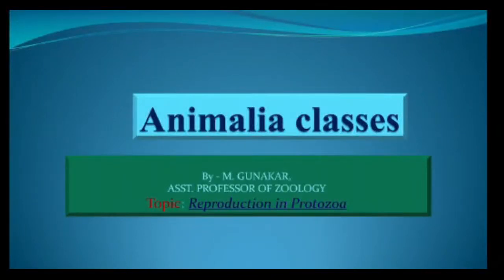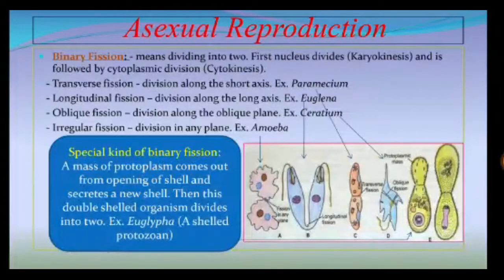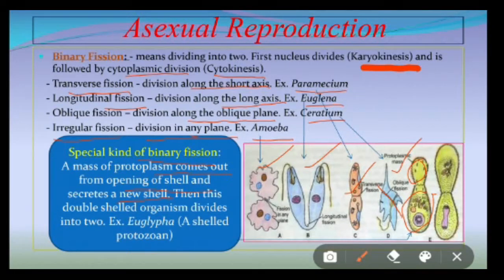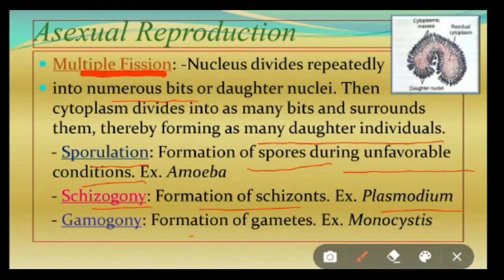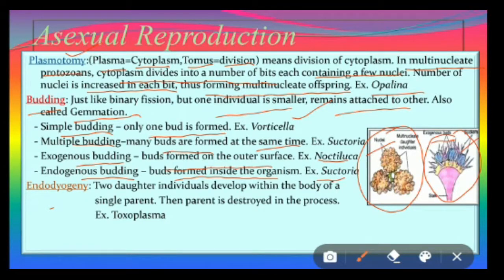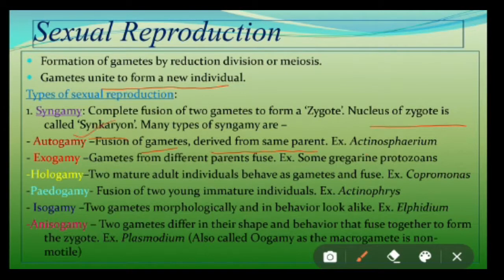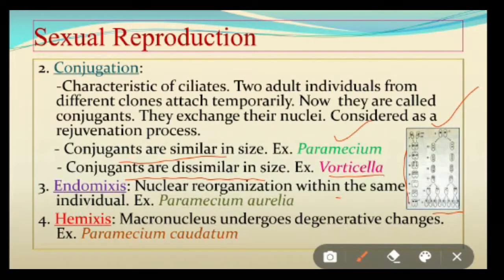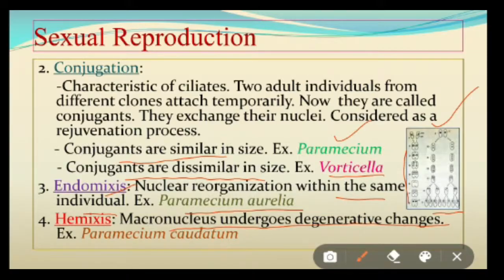Reproduction in Protozoa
Reproduction in Protozoa is of two types - Asexual and Sexual.
Asexual reproduction takes place without formation of gametes or sex cells. It occurs in many types viz., Binary fission, Multiple fission, Plasmotomyy and Budding.
      Sexual reproduction takes place by the formation of sex cells  or gametes. These then undergo fertilisation and zygote is formed. Zygote develop and young one is formed. In Protozoa, Sexual reproduction is also many types viz., Syngamy, Conjugation, Endomixis and Hemixis.